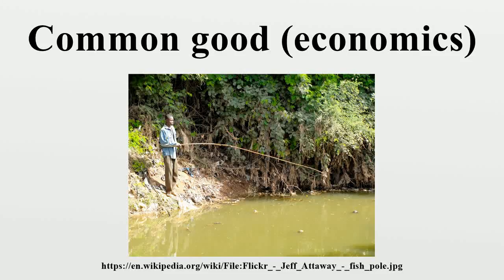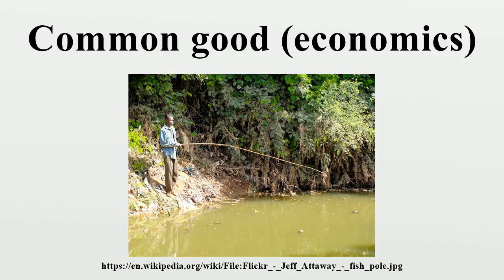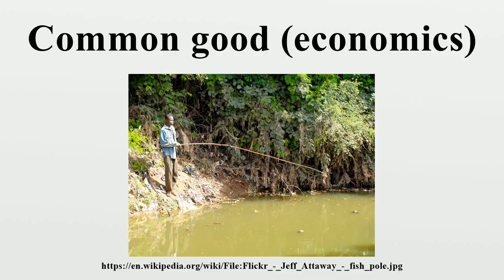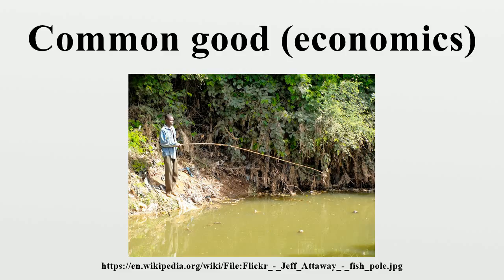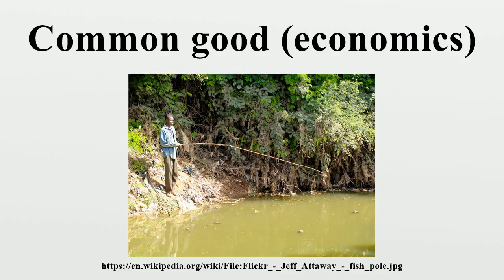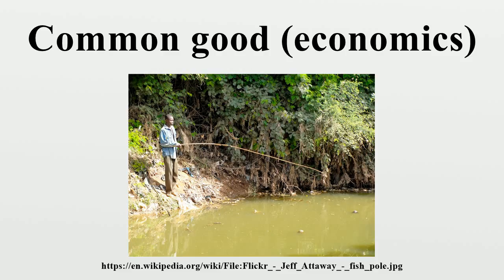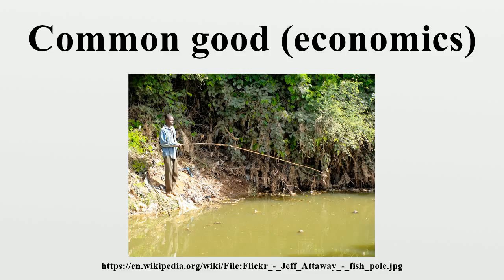Common good (economics)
Common goods are defined in economics as goods which are rivalrous and non-excludable.Thus, they constitute one of the four main types of the most common typology of goods based on the criteria: whether the consumption of a good by one person precludes its consumption by another person (rivalrousness).

Image-Copyright-Info
Author-Info:   Jeff Attaway from Dakar, Senegal

Image-Copyright-Info